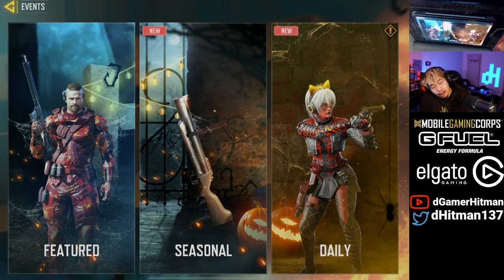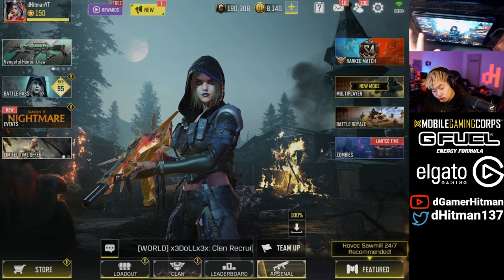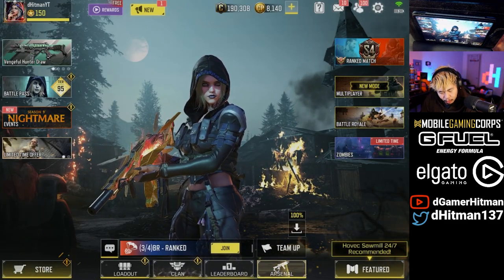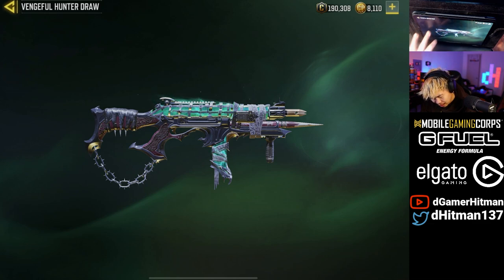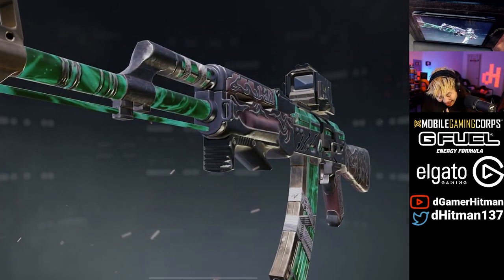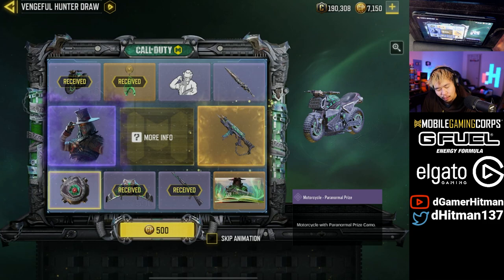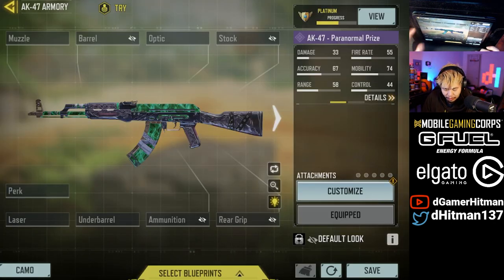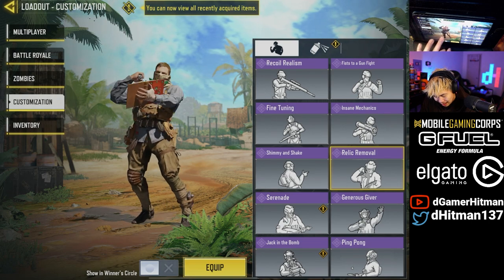UNLOCK A FREE COD Vanguard Skin in COD Mobile TODAY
Today on Call of Duty Mobile, We celebrate the release of COD Vanguard & unlock the Brand New FREE Lucas Riggs Operator,

Or @dHitman137

Thanks

Hitman Out!